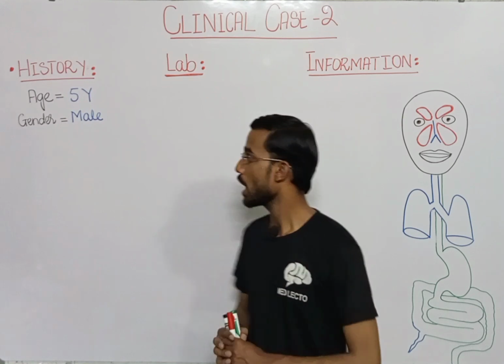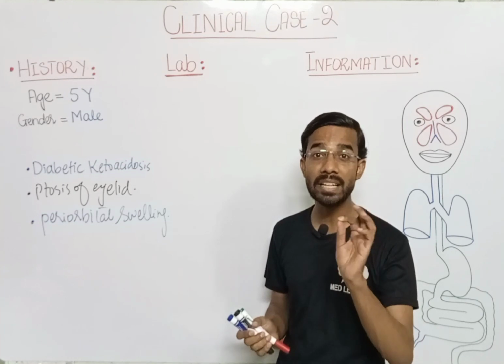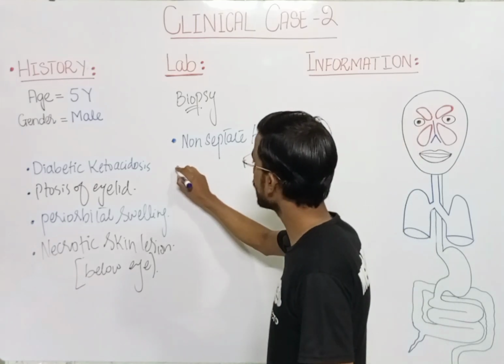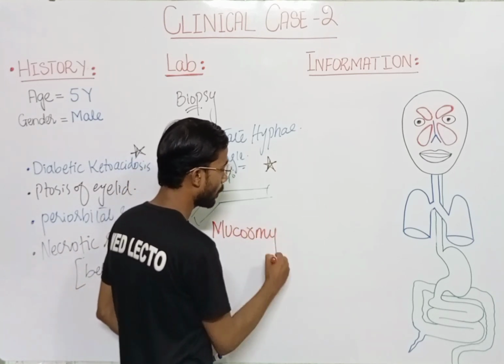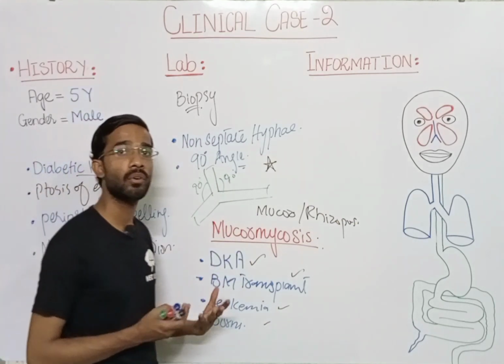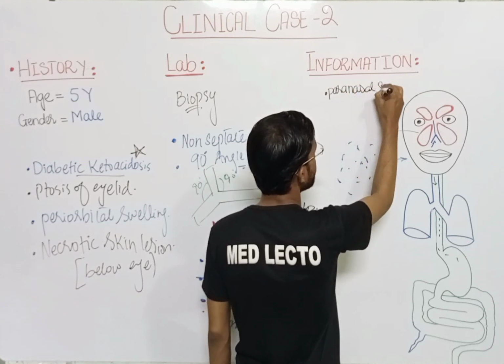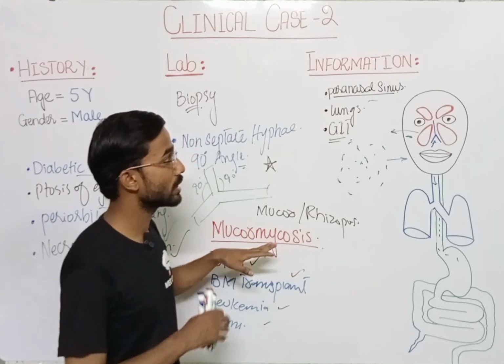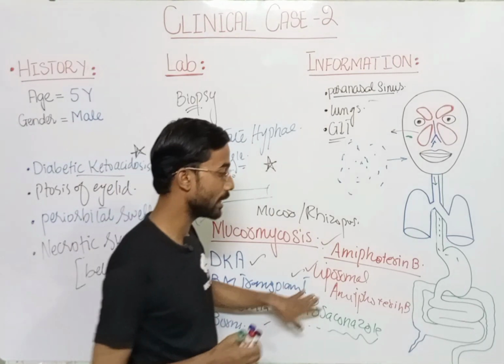CASE 2 (MUCORMYCOSIS)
MUCORMYCOSIS
5 year old boy
* Diabetic ketoacidosis
* Periorbital swelling
* Necrotic skin lesion
* Ptosis of eyelid
LAB BIOPSY
* Non septate hyphae
* Angle 90
AFFECTED SIDES
* Paranasal sinus
* Lungs
* GIT
TREATMENT
* Amphoterin B
* Liposomal Amphoterin B
* Posaconazole